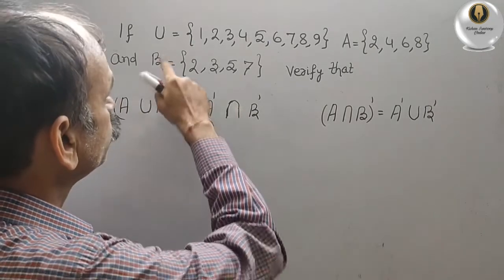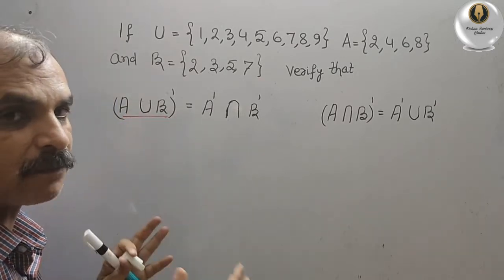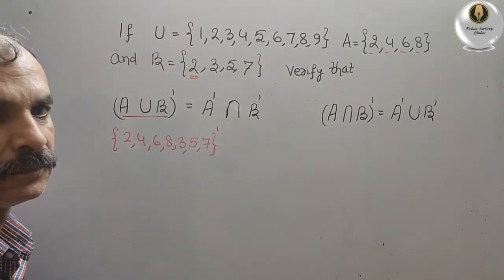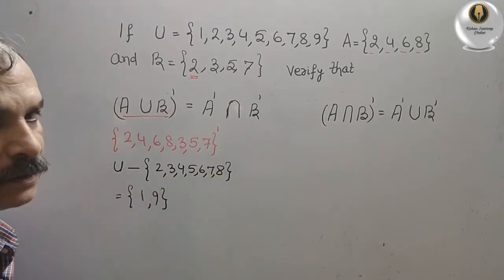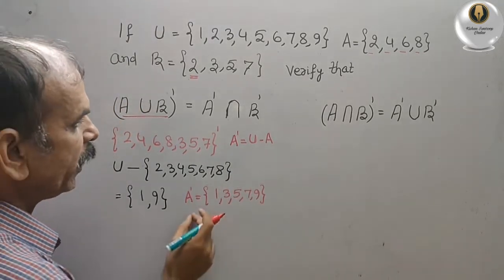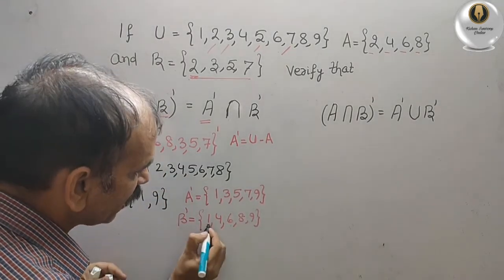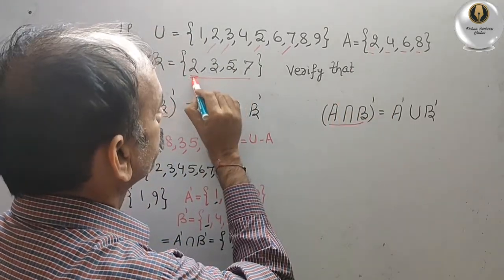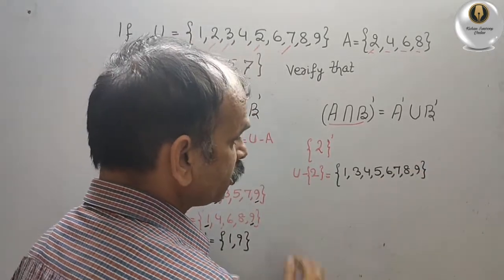CBSE Class 11 EX 1.5 Q 4: If U={1,2,3,4,5,6,7,8,9} A={2,4,6,8} B={2,3,5,7} verify (AUB)'=A'nB' & (An